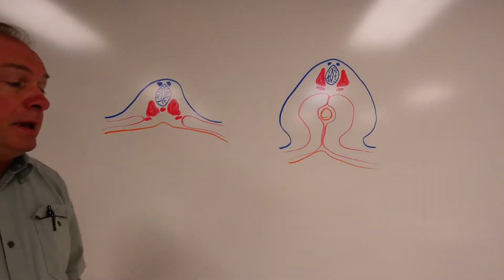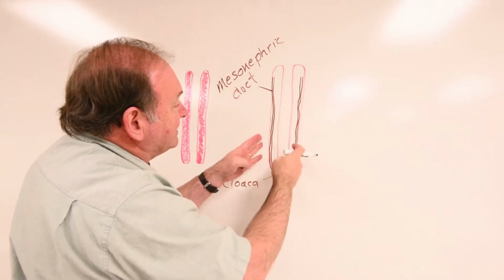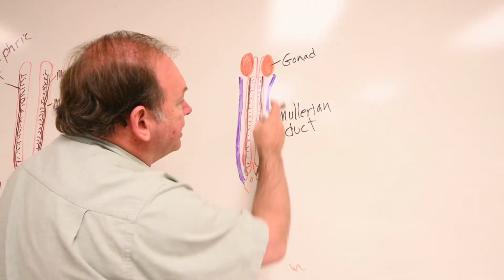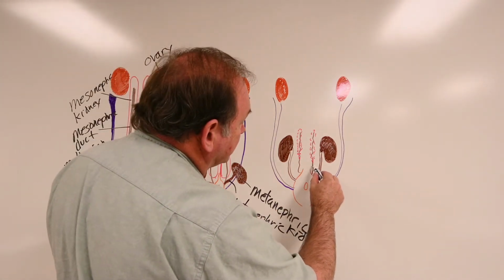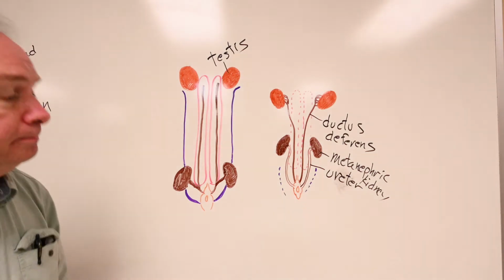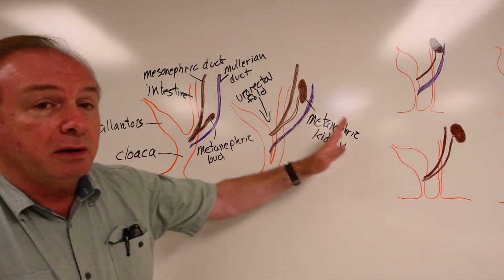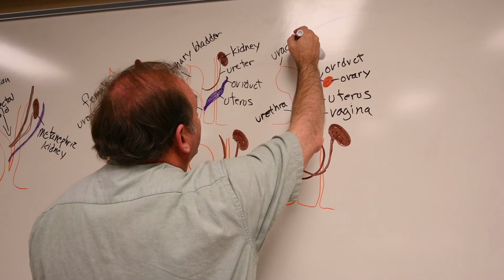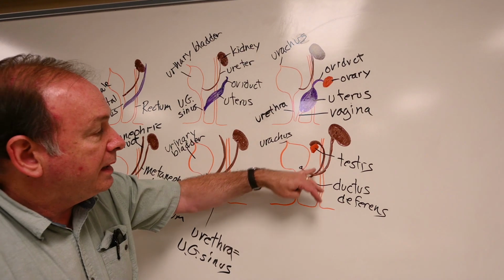CompAnat Urogenital 1